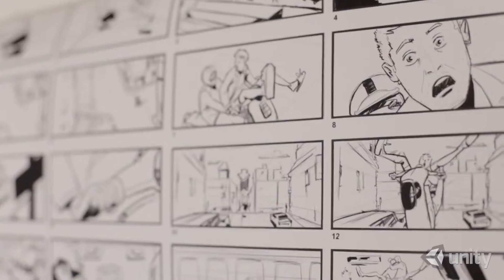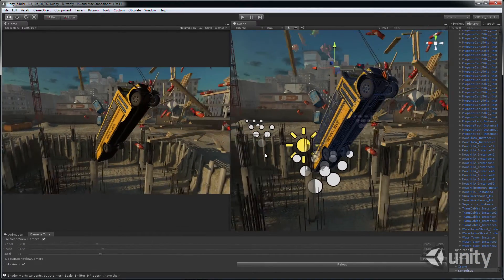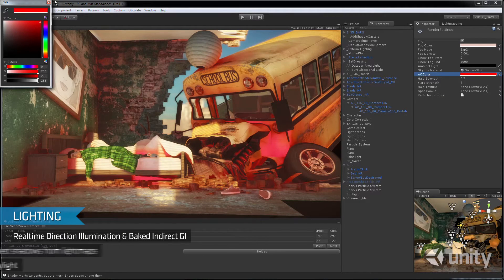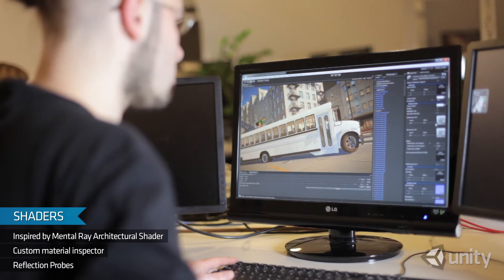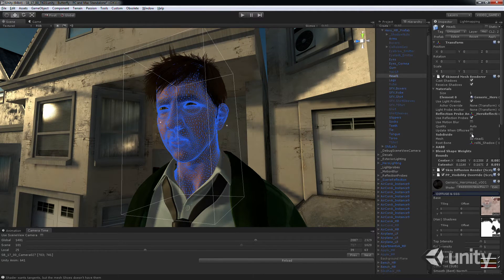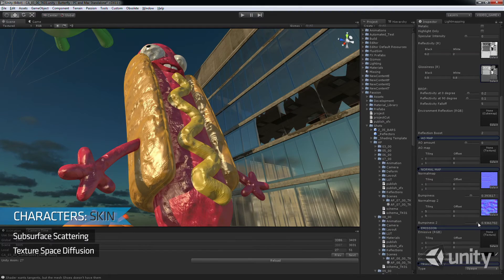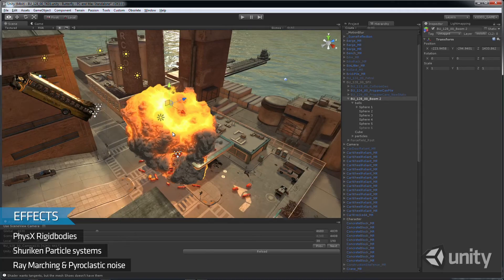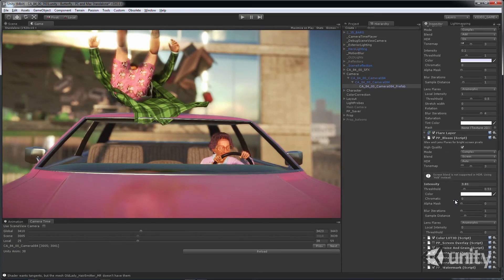The Butterfly Effect Making of Unity HD Game Trailer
- Unity demonstrated the real-time rendered Butterfly Effect animated short as proof of Unity's growing power and high-end visual capabilities. The short movie project, a collaboration between Unity Technologies Stockholm office, two-time Academy Award winning animation studio Passion Pictures, and Nvidia was designed to push Unity's capabilities further while providing strong research from which to improve the technology into the future.